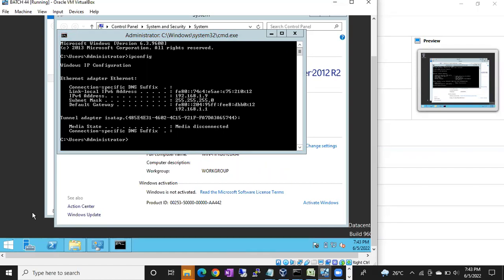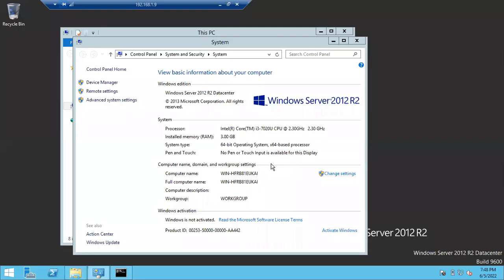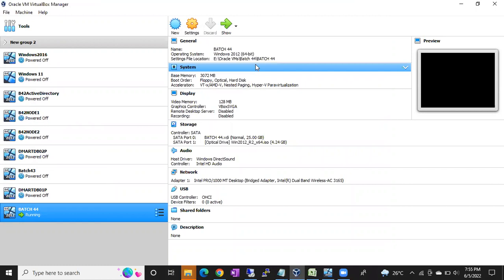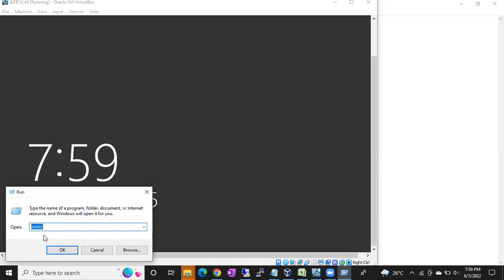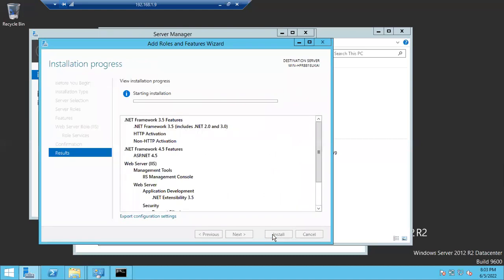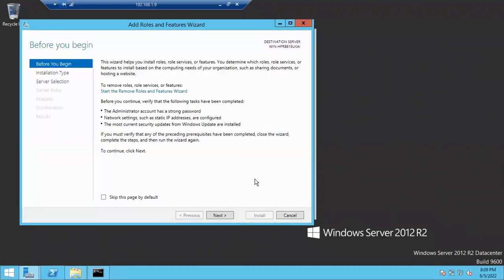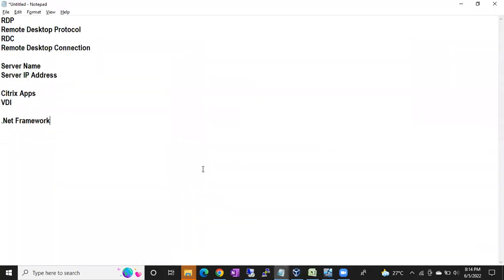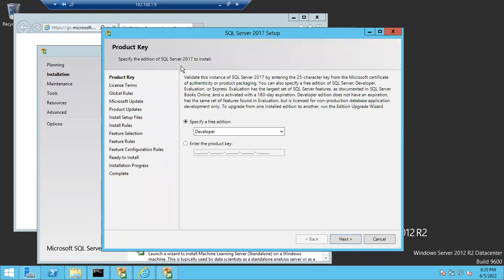SQL DBA BATCH 44 Class 13 Installing .Net Framework